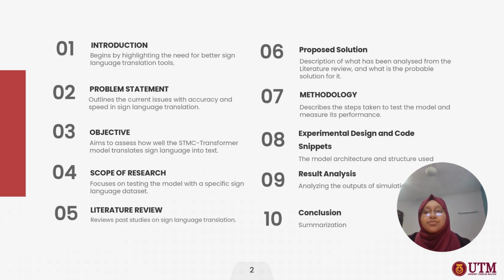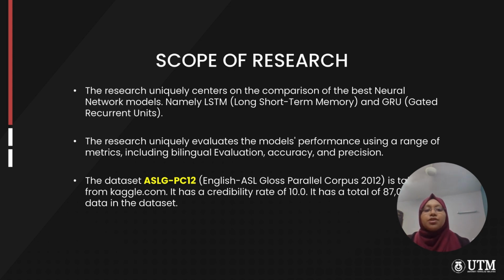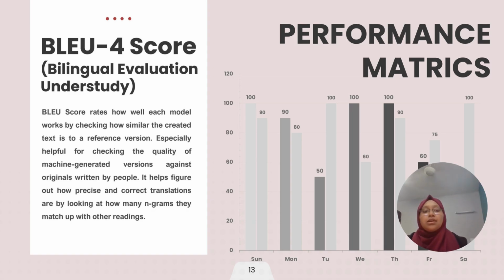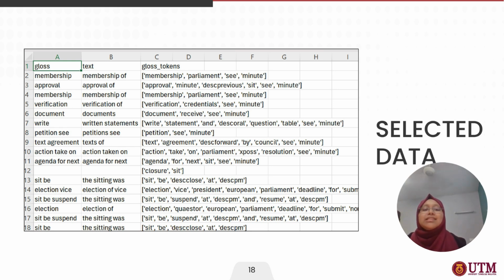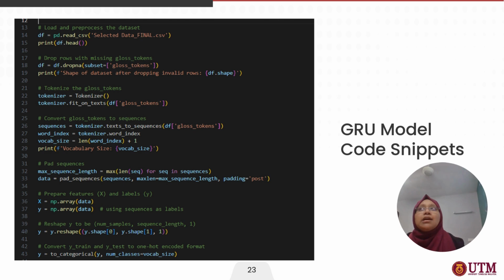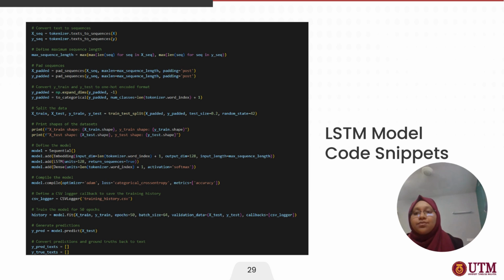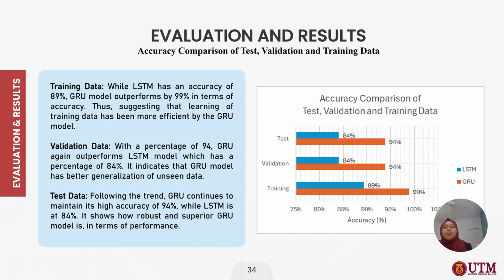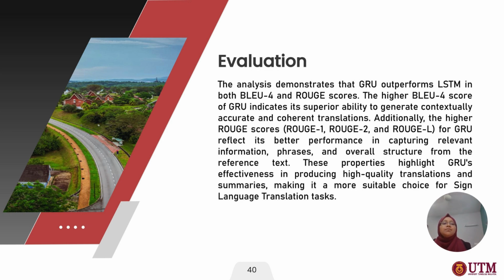PSM2 Final Thesis Presentation | MARIA TASKIN AUMANEE A20EC3021